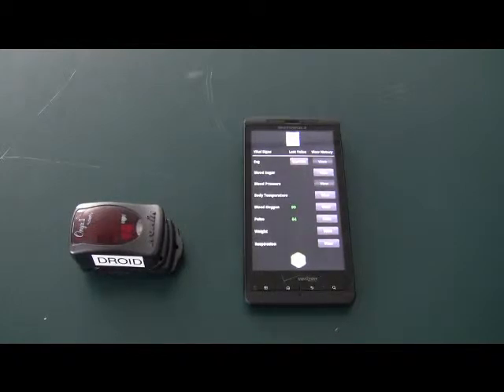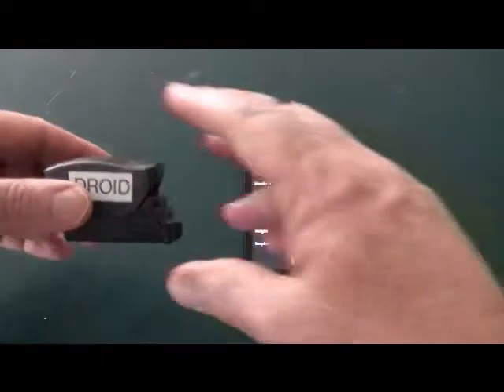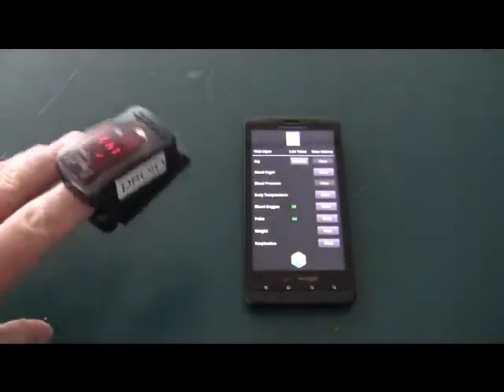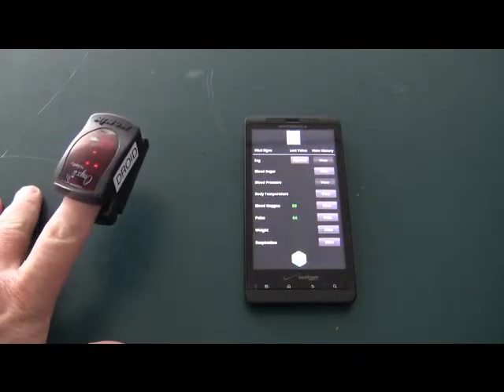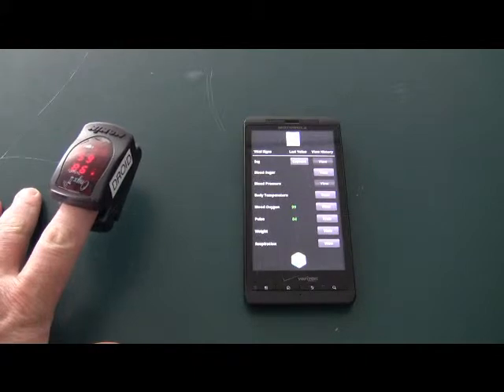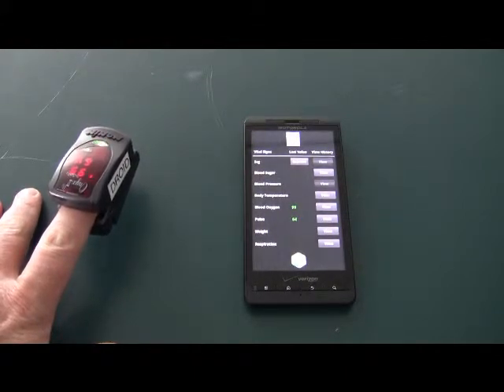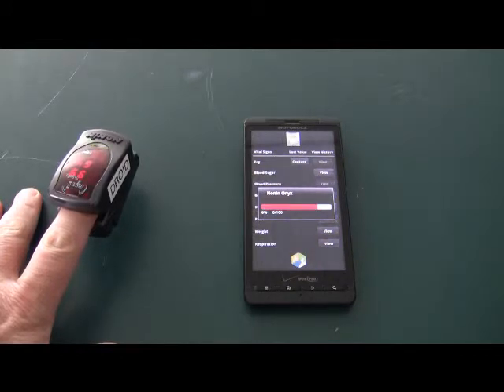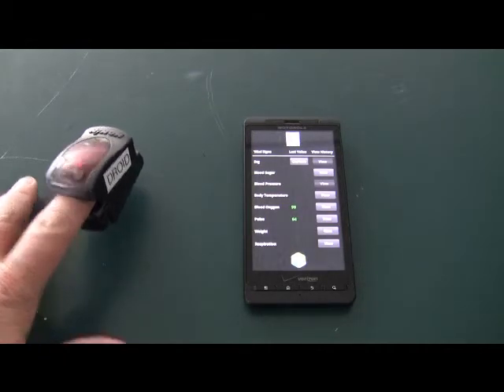Pulse Ox demo and instructions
Pulse ox, androiter